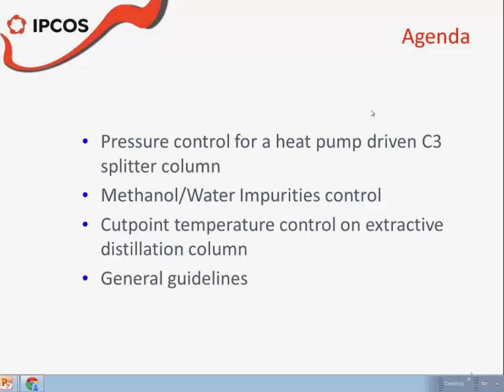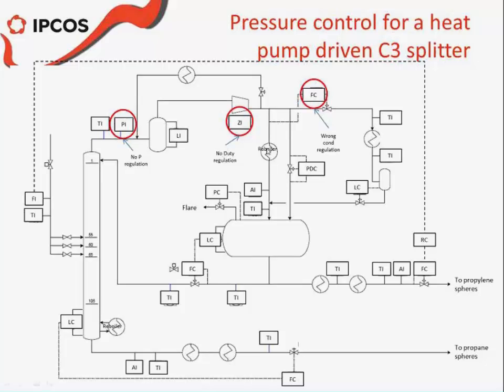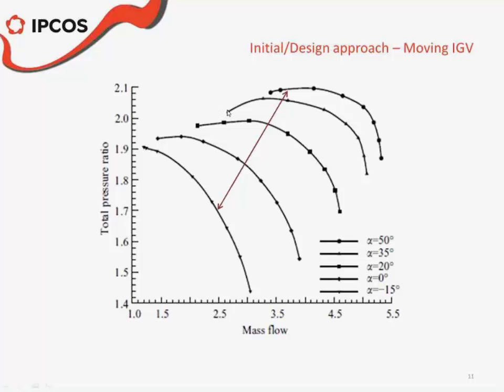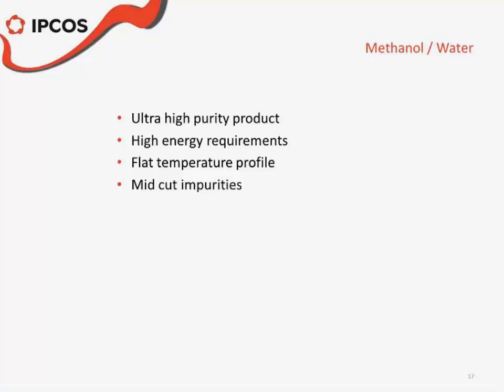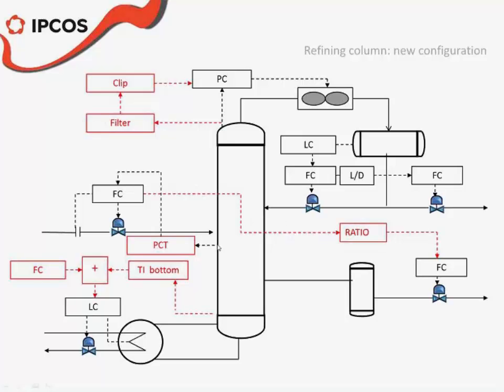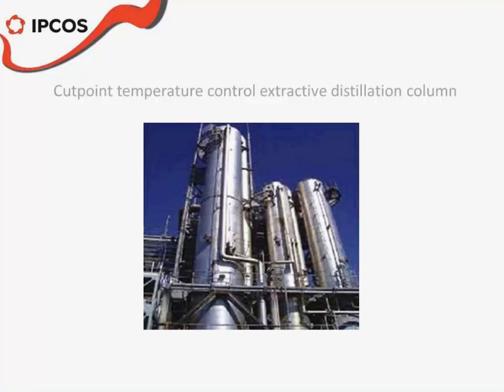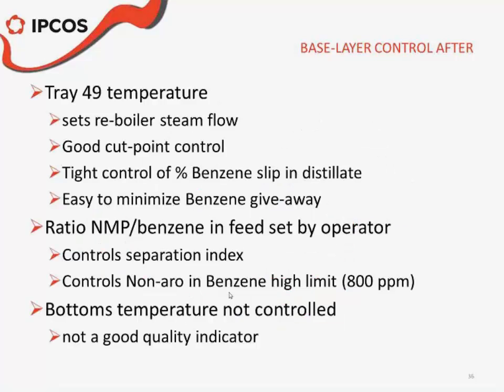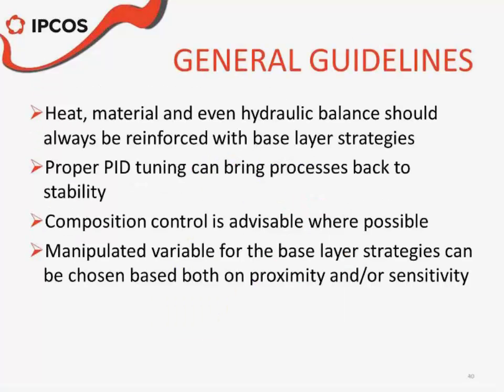Webinar ARC columns Webinar April 29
During this webinar, we will provide insight into what can be achieved with control at the DCS level. How can smart control structures and perfect tuning deliver significant value? This webinar is presented by one of IPCOS’ experienced engineers who is involved in optimizing base layer controls on a daily basis. He will use several examples to show how base layer control optimization is achieved.